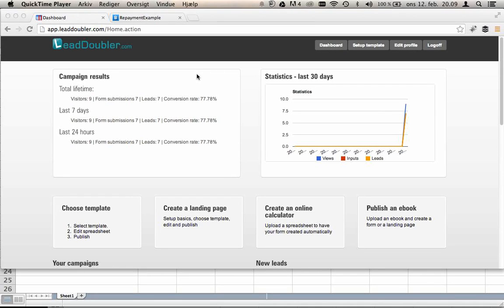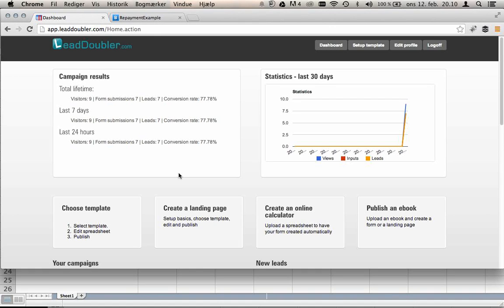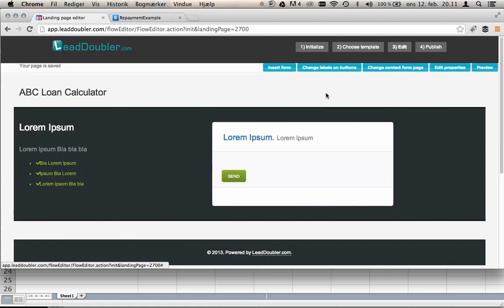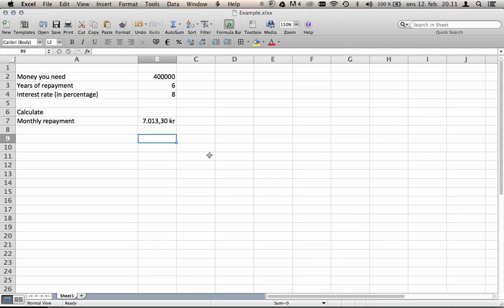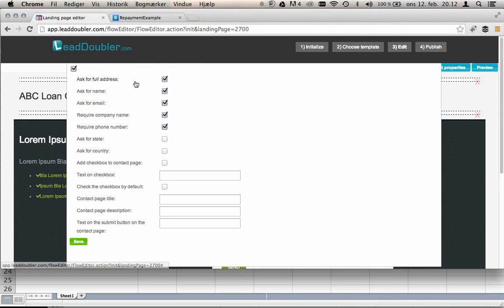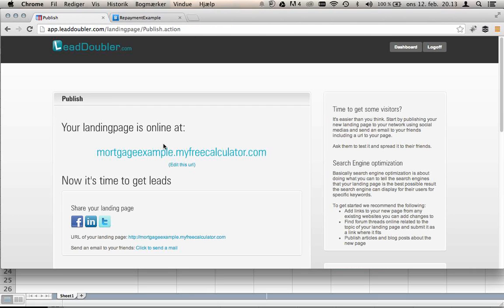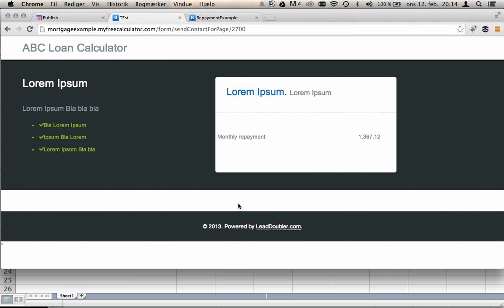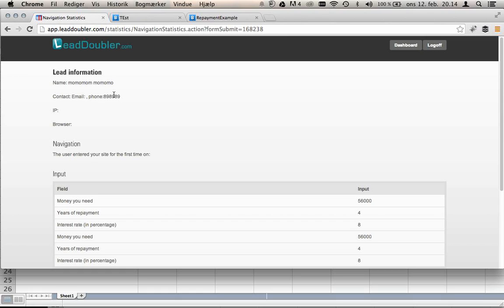How to create a mortgage calculator landing page in 2 minutes using LeadDoubler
Creating a dynamic mortage calculator for your website and publish it as a landing page can be done in minutes using LeadDoubler - no programming needed.

Select a template, upload a spreadsheet and your calculator is done.